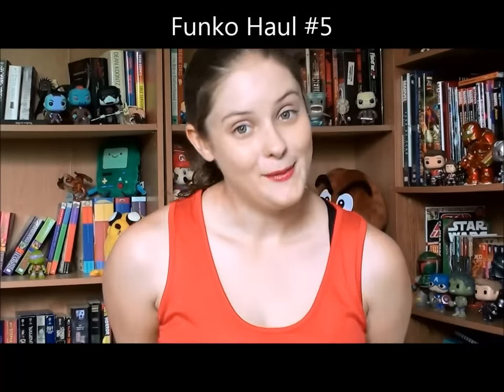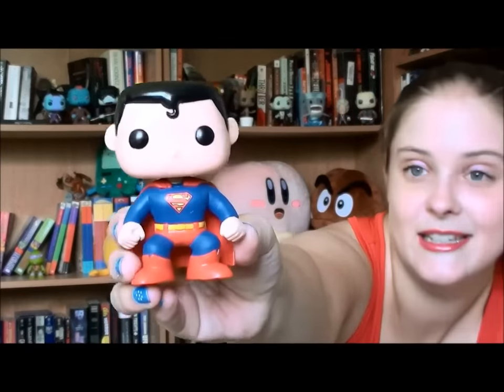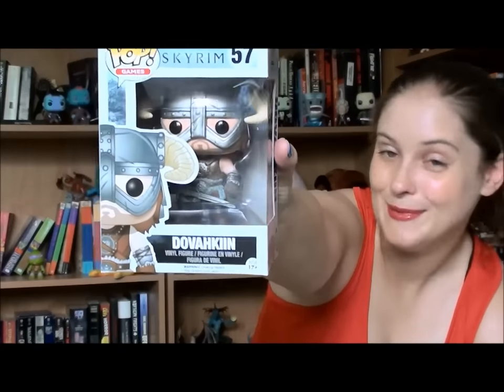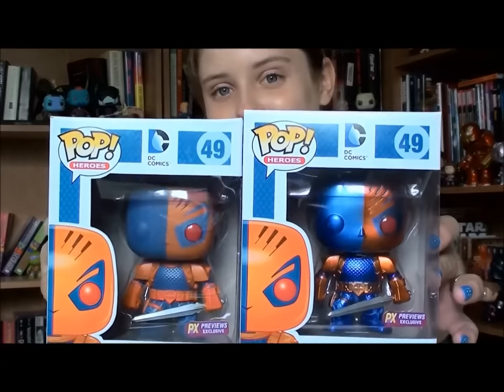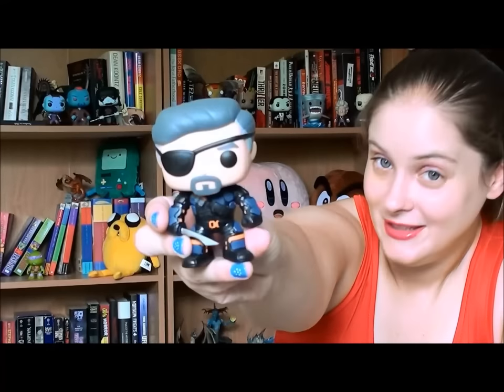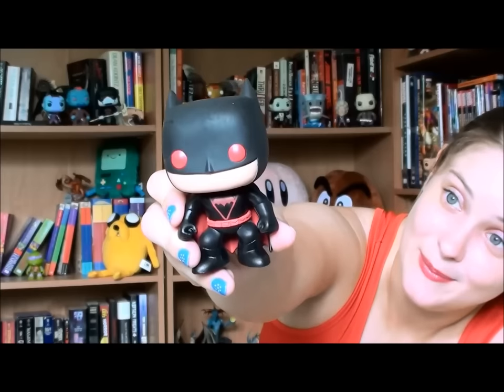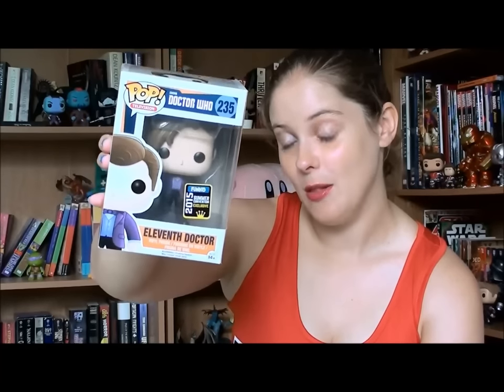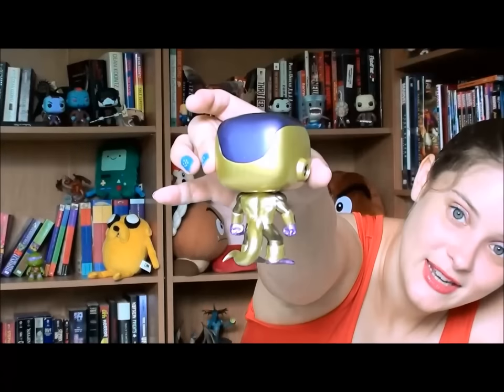Funko Haul #5 (August 2015)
Another Funko Haul! And not a small one either! My god, I must be insane...but I just love the little guys so much!

Interested in more Funko collectibles? Check out my last Funko Haul, which included Doctor Who Pops, Hot Topic exclusives, and a Ride!

Also check out my last Funko Haul, which included, but was not limited to, the Age of Ultron line!

Also check out the previous Funko Haul, which included awesome Pops like the Firefly crew, and also some Hot Topic exclusives! You can find that video right here:

Also, check out my ENORMOUS Funko Haul, in which I share NINETY-NINE Funkos! You can find that video right here:

Want more info on Funko Pop! and Funko Fabrikation figures?

Don't forget to give me a big thumbs up and subscribe to my channel, and let me know in the comments what you think of the haul and of Funko's in general!

Hey everyone! My name is Tracey, and usually you can find me over at my blog, No Page Left Blank. I'm a mother, wife, enormous nerd, and a published author, and I do unboxing videos, reviews, and whatever strikes my fancy. Hope you'll stick around!

Want to see me unbox something on video? Looking to start a partnership with someone who will review your products on screen?

I hope you've subscribed to my channel, but if you'd like to follow me in other ways, search for me via the social media usernames below, or click on the associated links!

My personal blog is called 'No Page Left Blank' and it's where I write about being a mother, a writer, and a nerd with many opinions. Check it out!

My Facebook Author Page is where I share my blog posts, my YouTube videos, and anything else that I feel my fans might enjoy:

Are you a reader, or a fan of horror stories or zombies? Maybe you'd like to check out my novel, 'Nowhere to Hide'. If you're a member of Amazon Prime or Kindle Unlimited you can read the e-book version for free!